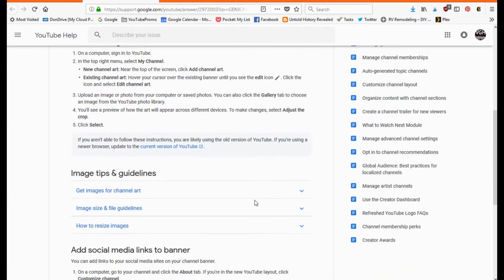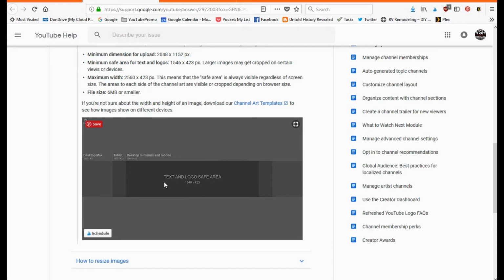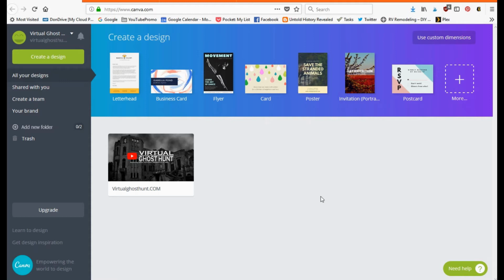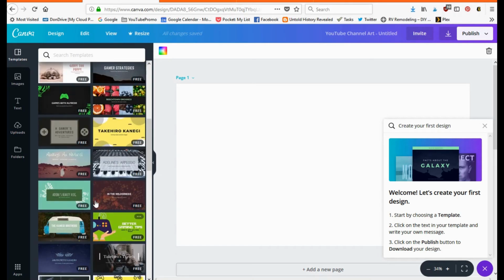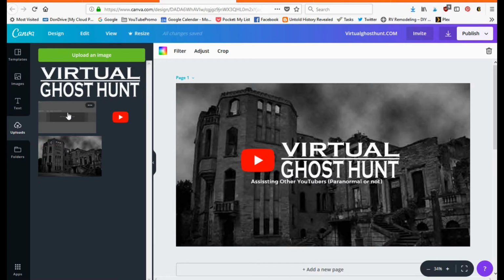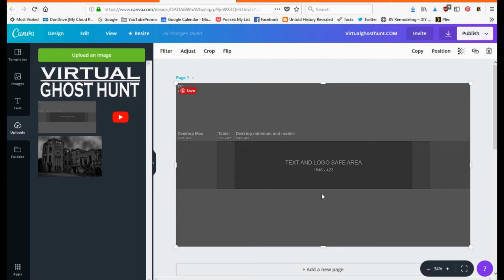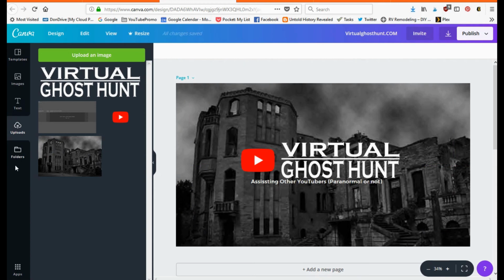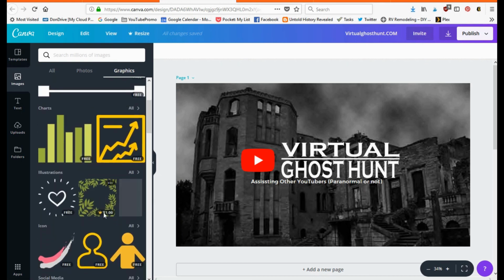How to Create YouTube Channel Art for FREE (2018)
If you need some help with your channel's channel art, sit back and watch this tutorial that will help you create a graphic that will fit on your channel page, tell your viewers what you channel is about, and how to create these images for free.   We will also show you how you can get the template to use with Canva.com to create your channel's channel art.

💀 Here is where you can find that image template for your channel art

for paranormal videos from great creators.